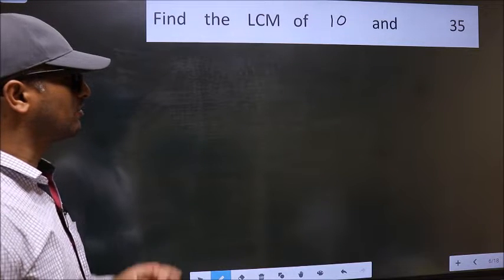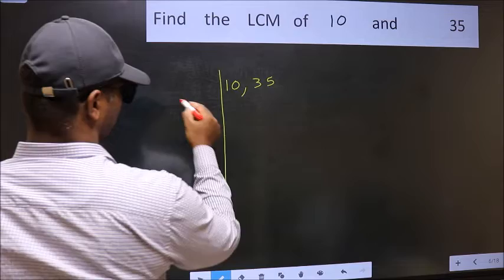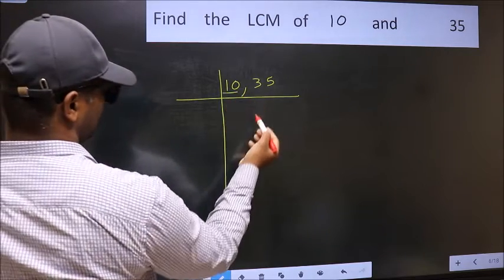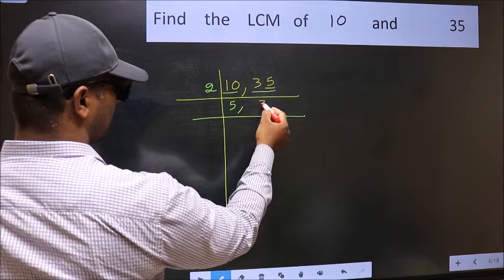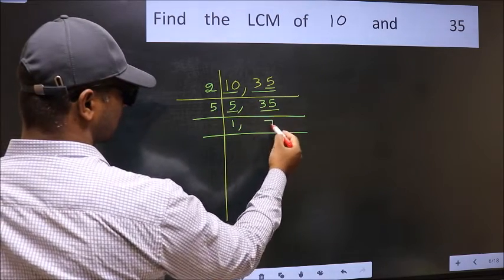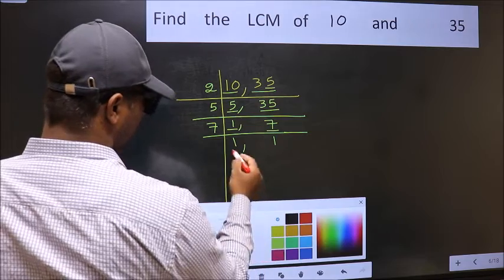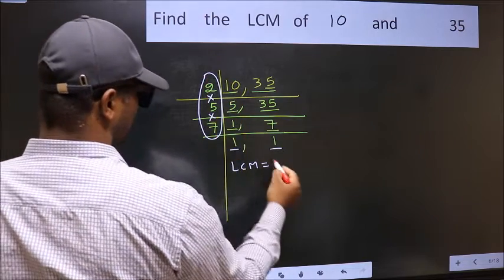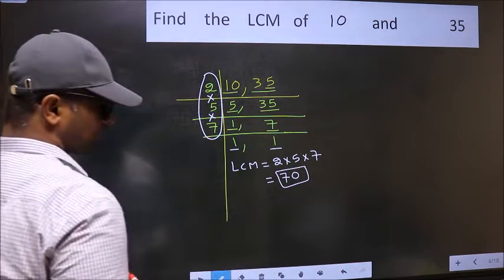LCM of 10 and 35